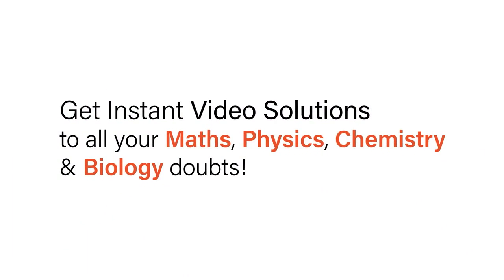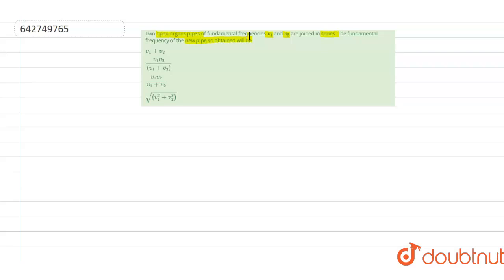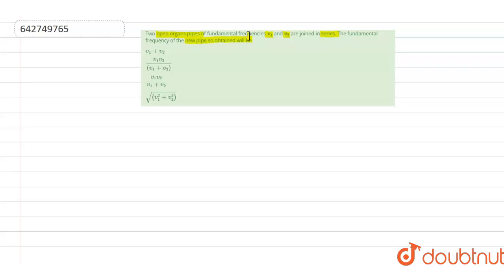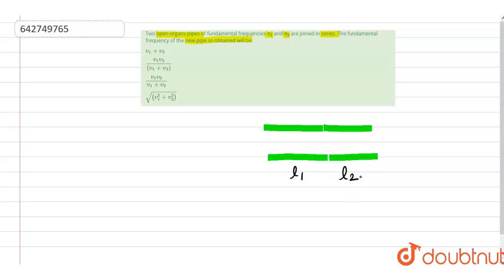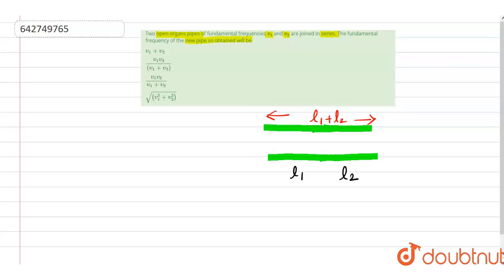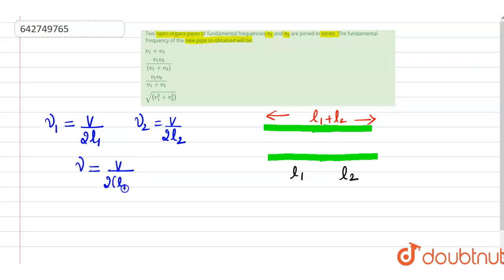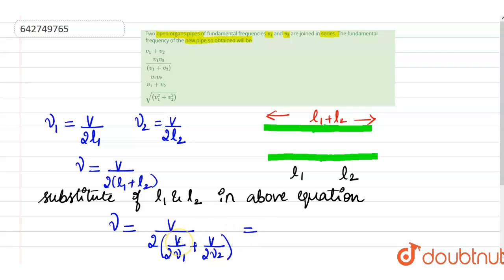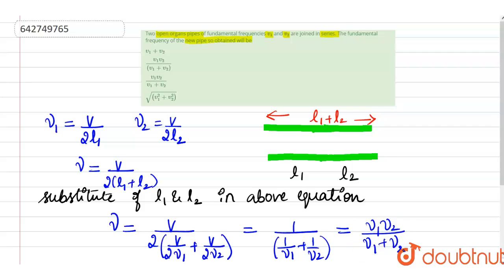Two open organs pipes of fundamental frequencies v_(1) and v_(2) are joined in series. The funda...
Two open organs pipes of fundamental frequencies v_(1) and v_(2) are joined in series. The fundamental frequency of the new pipe so obtained will be
Class: 11
Subject: PHYSICS
Chapter: WAVES
Board:NEET

👉 Have Any Query? Ask Us.